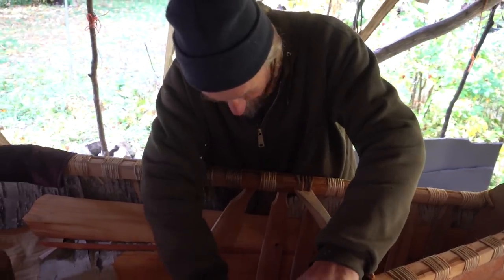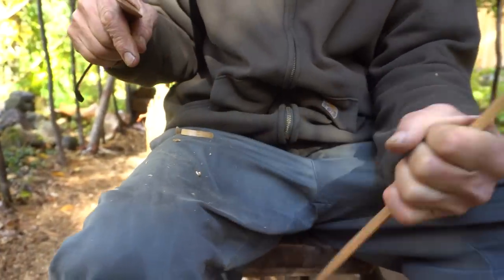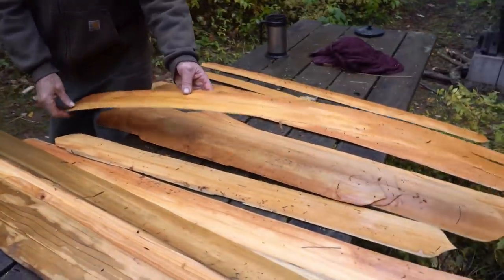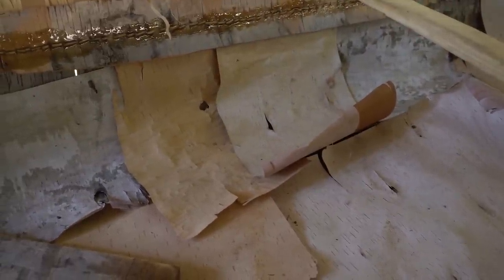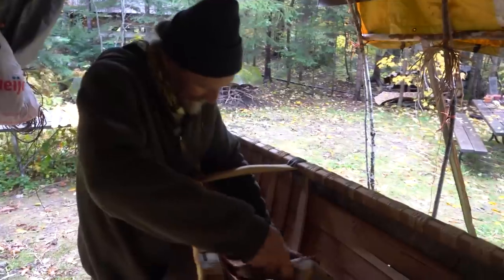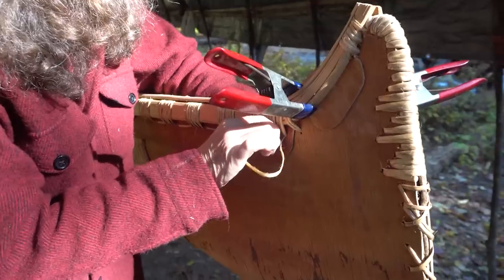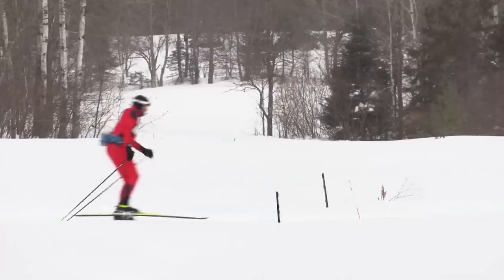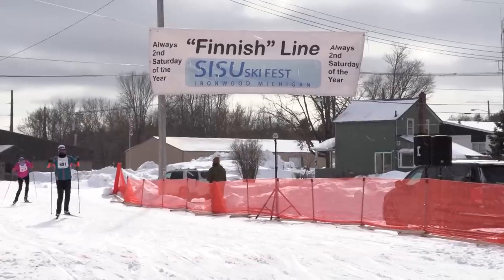Discovering - Birch Bark Canoe Part 5, Sisu Ski Fest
part 5 of our birch bark canoe project. adding ribs and more.
A look at the Sisu Ski Fest in Ironwood.